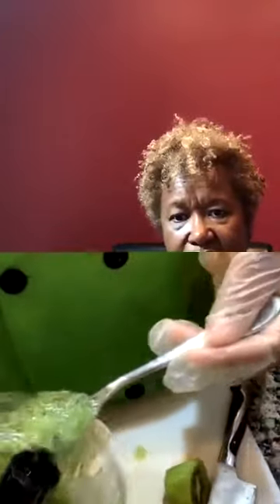Pantry Talk and Demo with Kids Doc on Wheels - Healthy Popsicles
This is a replay of the Instagram Live video of Chef Ashley and Dr. Wilson-Phillips. They discuss childhood obesity and what C.H.O.I.C.E.S. is doing to help families eat and live healthier during the COVID-19 pandemic. Chef Ashley also does a demo on how to make healthy refreshing summer treats for the kids during the hot summer months.